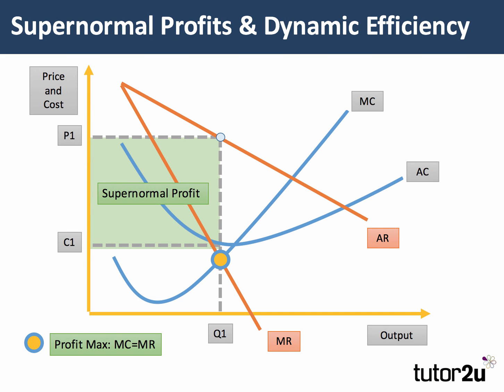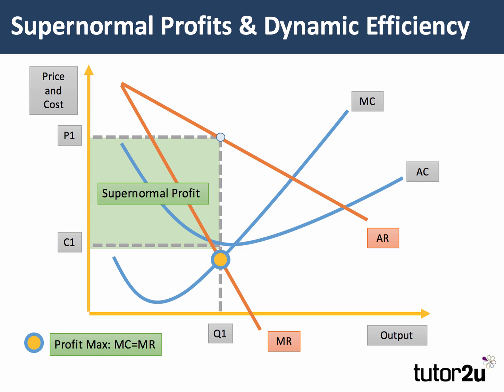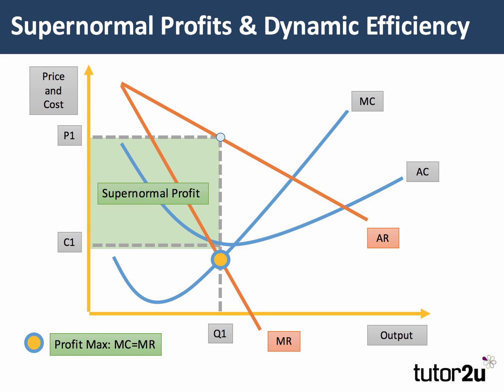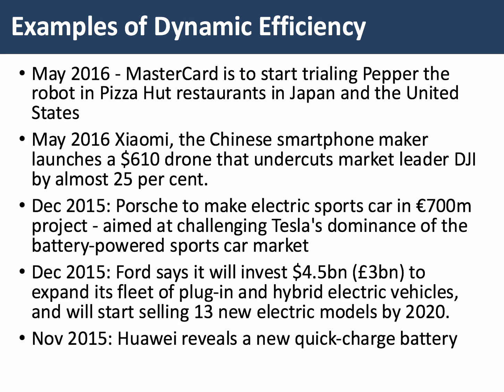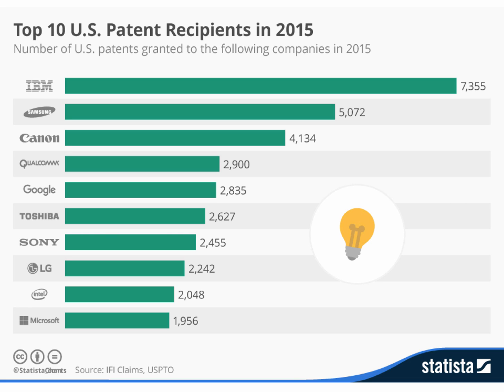What is Dynamic Efficiency?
This short revision video looks at aspects of dynamic efficiency in markets. Dynamic efficiency occurs over time and is strongly linked to the pace of innovation within a market and improvements in both the range of choice for consumers and also the performance / reliability / quality of products. Dynamic efficiency gains are often to be see in monopolistic competition and oligopolistic competition  - in the latter case, where there are sufficiently large number of scaled businesses to earn and re-invest supernormal profits and where there are also many smaller firms perhaps better able to be innovative in niches within an industry.